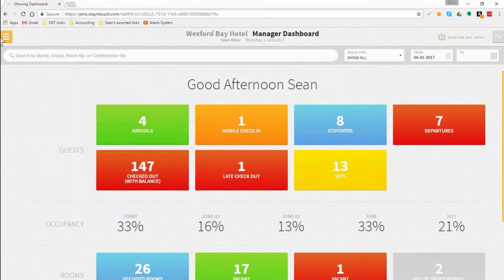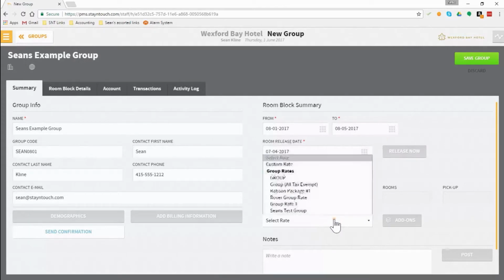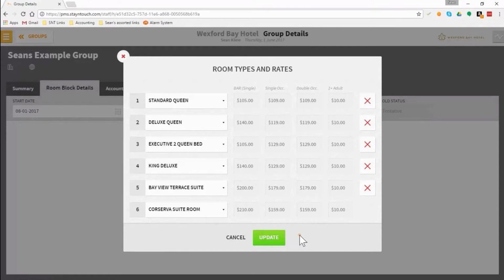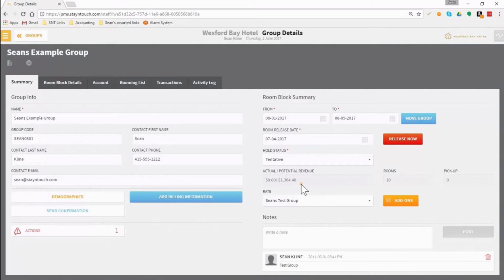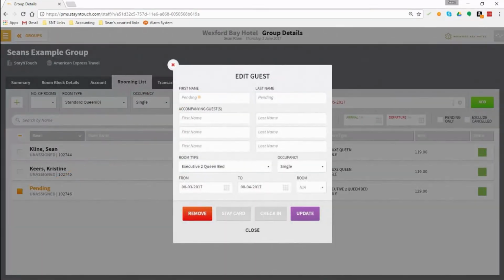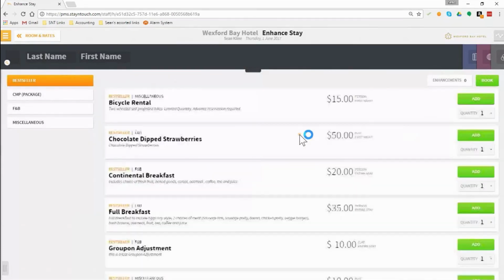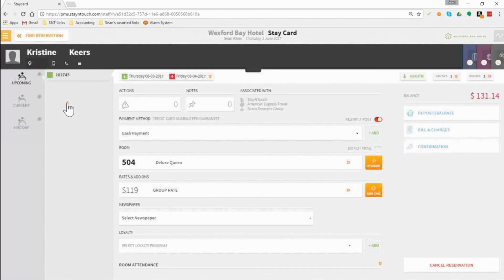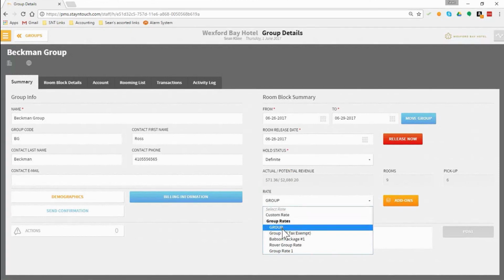[Webinar] Recording: Group Blocks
Are you scratching your head over group management and creation in Rover? Then watch this webinar now! During this session, we explain how to set up a group block and add reservations with Rover's super nifty group block module.